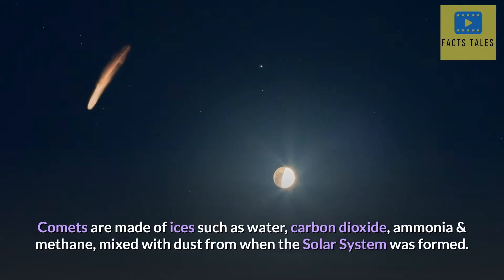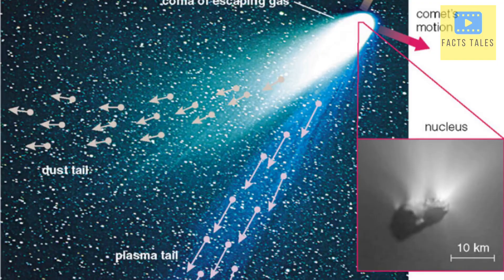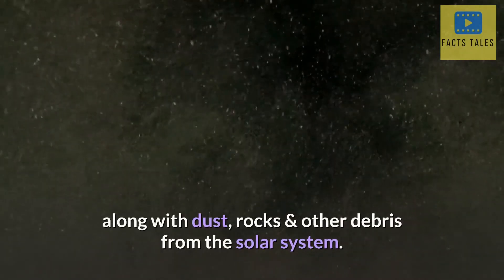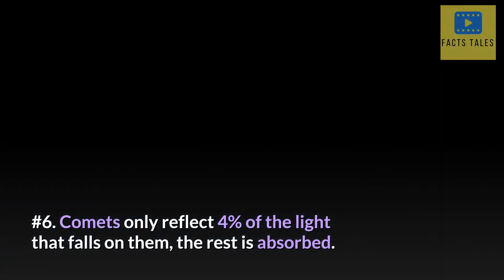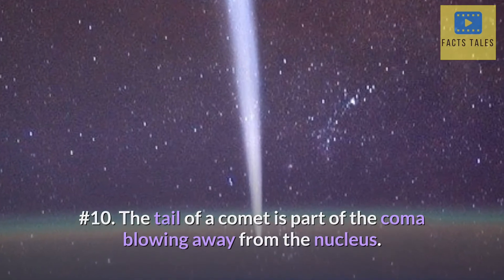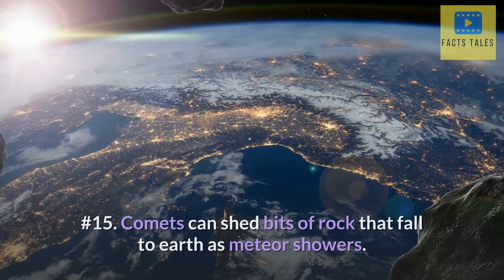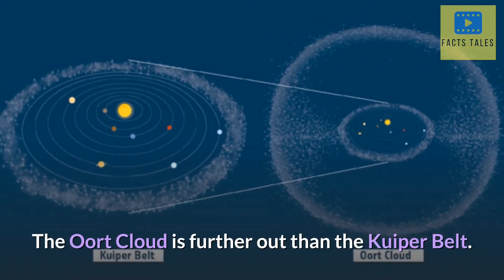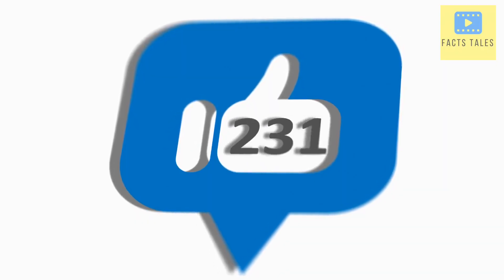20 Interesting Facts About Comets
20 interesting facts about Comets. The storks of the universe.

If you are interested in the wonders of the Universe, as planets, stars, black holes, theories, our solar system... You should watch this short documentary. In this case, you will enjoy learning the best curiosities about Comets. Its parts, its orbit, its tail, its origin...